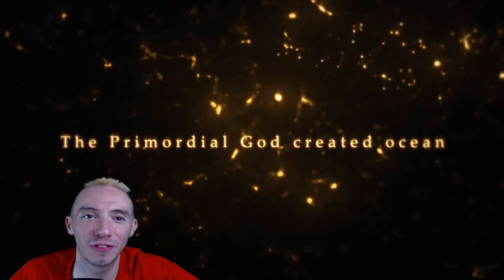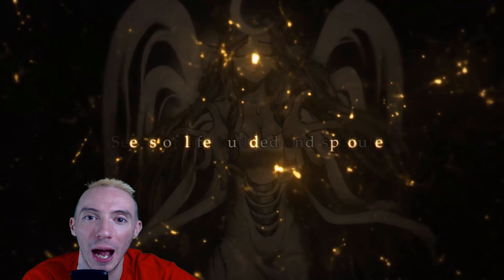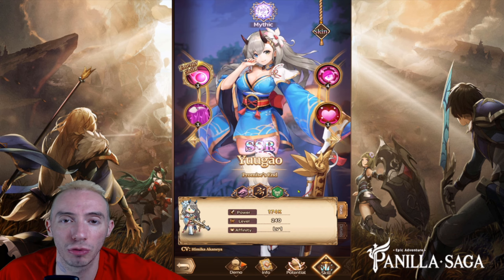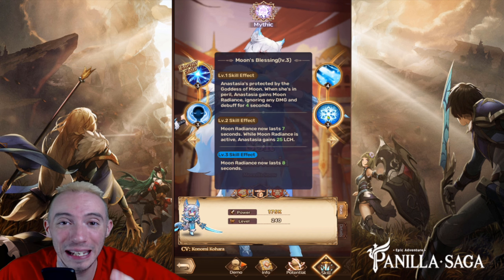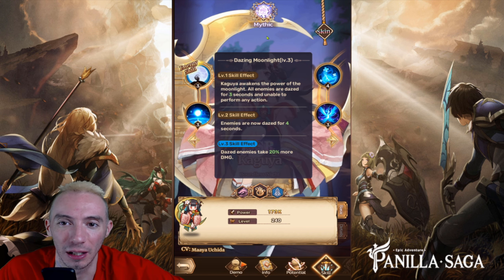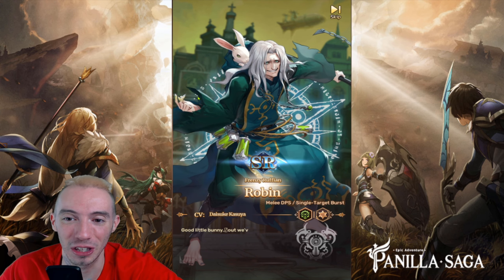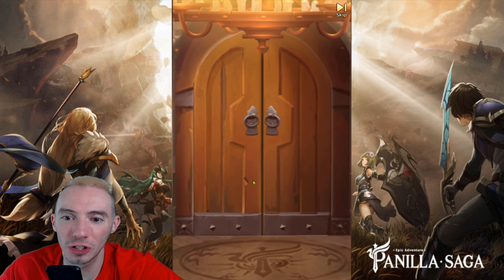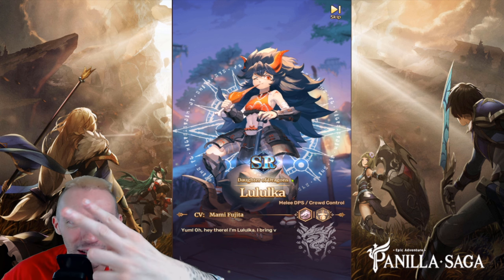BEST Wishlist Heroes & Summons Panilla Saga - Epic Adventure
Use redeem code "JOINPANILLA" for special rewards (valued at $20) to start the latest Retro Real-Idle RPG!

SwedishChef $21
The Outdoor Dude $20
DLG $15
Bok Choy $13
doctorangu $12
umlunguPhambene $5

1. Robo370 $25.00